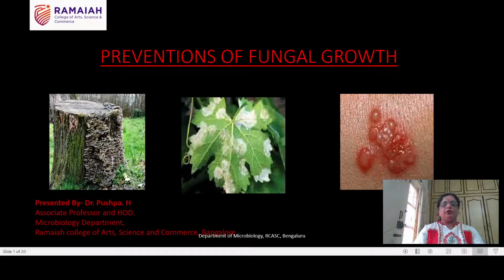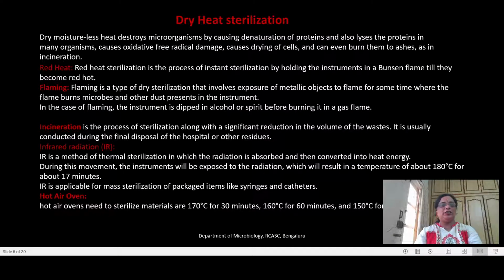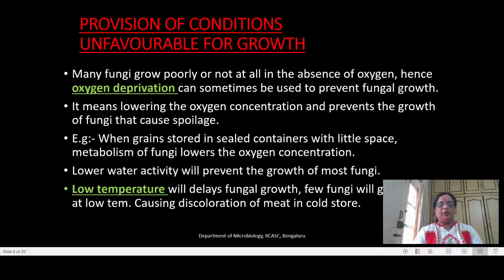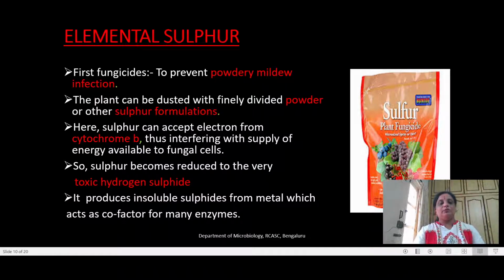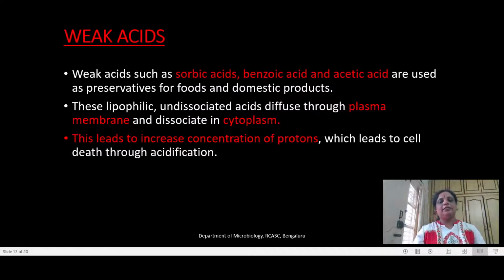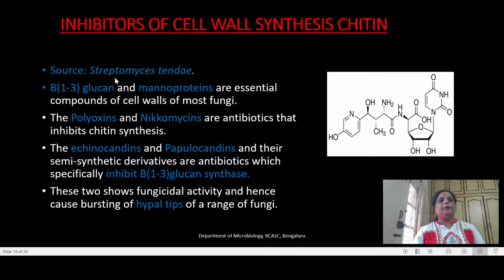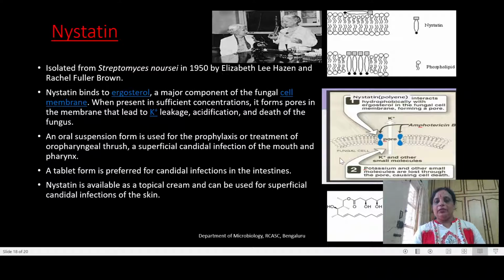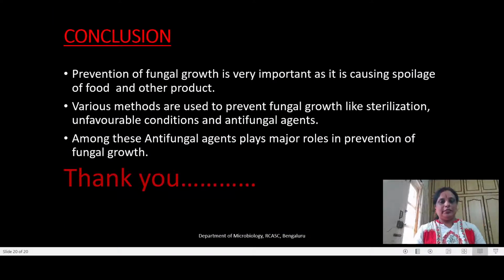Prevention of Fungal Growth- Antifungal agents- mode of action including Nystatin and Amphotericin B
in this video lecture, I have explained the different methods of sterilization- physical by heat, UV radiation, and use of antifungal agents and their mode of action including Nystatin and Amphotericin B